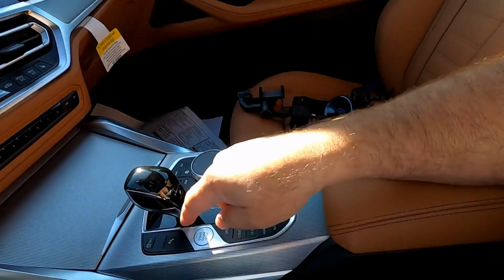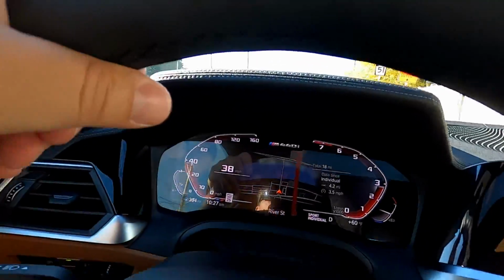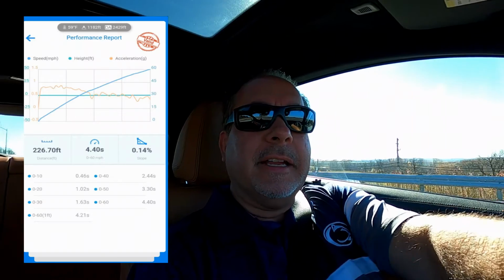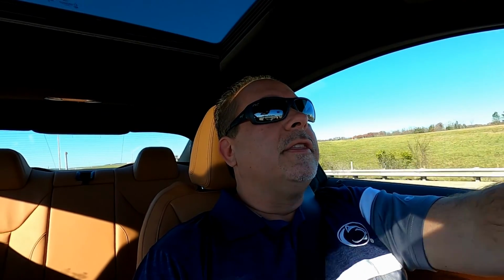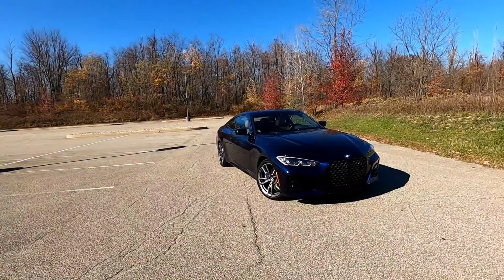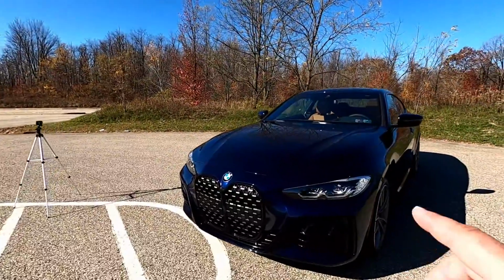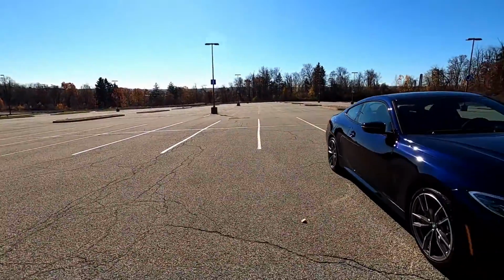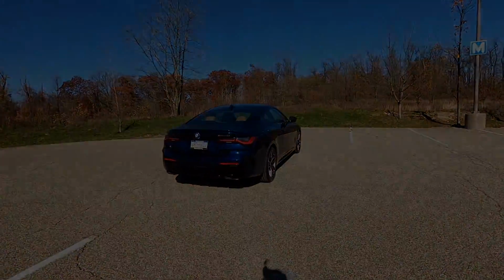2021 BMW M440i xDrive Review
Here are my Thoughts on the 2021 BMW M440i xDrive